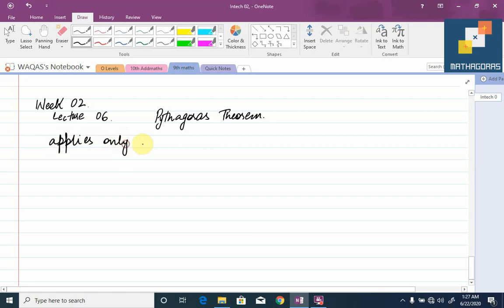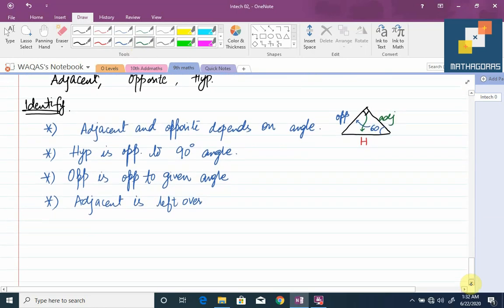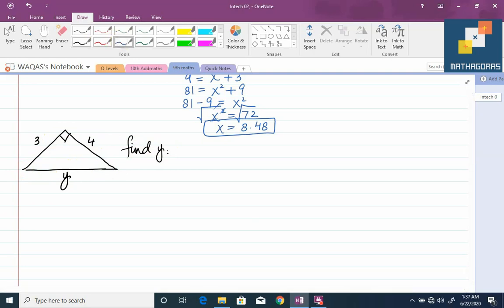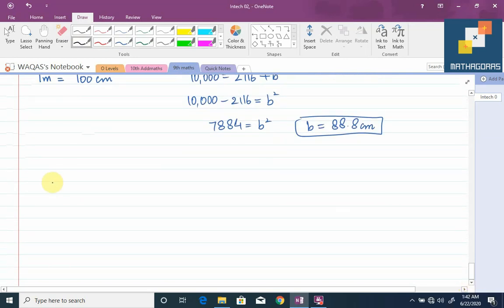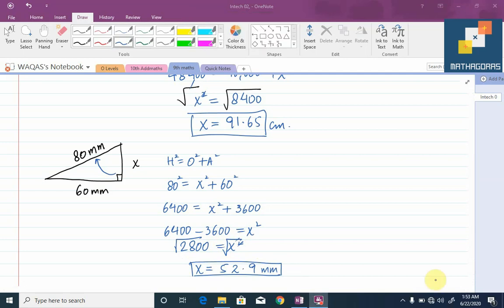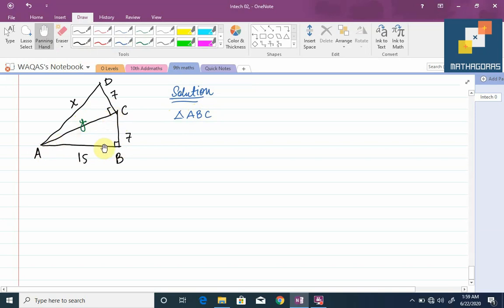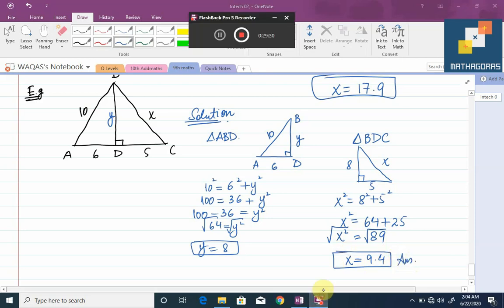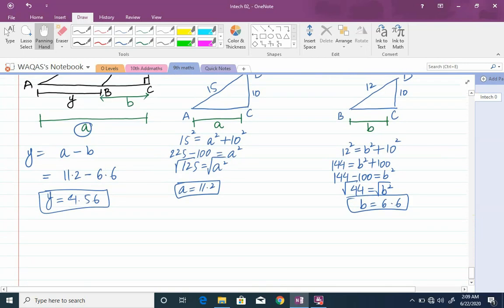Pythagoras theorem | Basics | How to apply Pythagoras formula | Example questions with explanation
What is Pythagoras theorem, how to apply and where to apply. Easy explanation